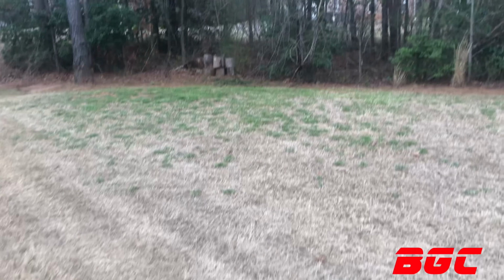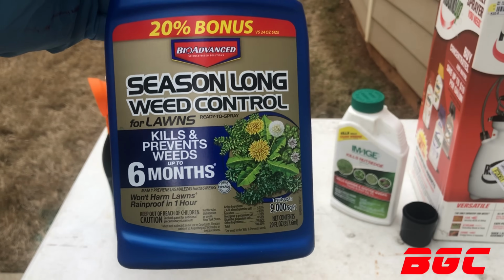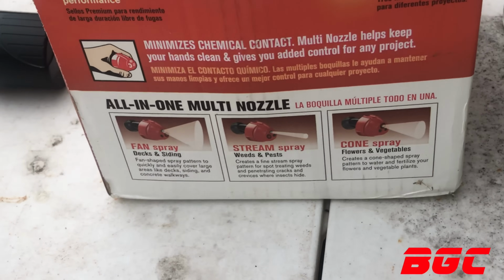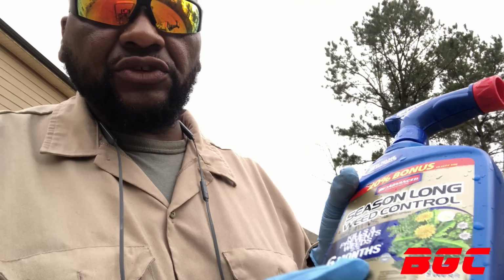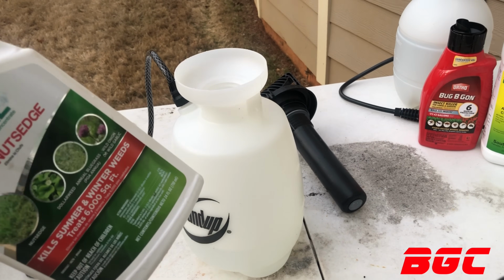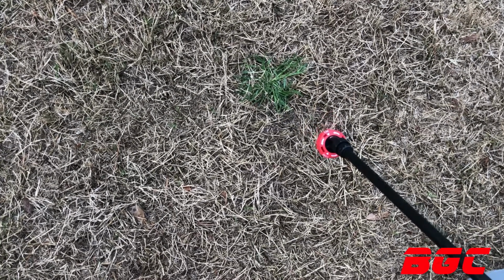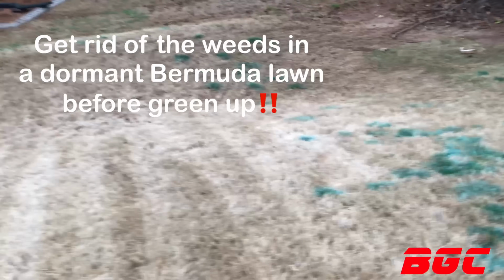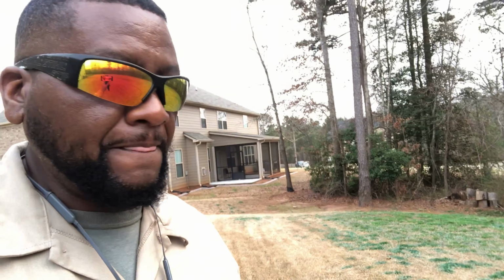The Fastest way to get rid of weeds in Bermuda grass, plus how to kill lawn weeds tips.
you want B Y D to show you the fastest way to get rid of weeds in Bermuda grass. well that is not a problem. in this video I show you two of my favorite post emergent weed kill formulas. the first one is spectracide weed stop for lawns and the other herbicide is Image. both are real effective in eliminating weeds in your lawn. now there is a method to my madness, we have to do a blanket spray first then spot treat like a PRO after that. this can be done by both homeowner and pro landscaper. the most important part of this process is mixing the formula. it is not hard at all. just bare in mind if you are trying to kill baby crabgrass you will need a formula that contains 2-4D. I'll explain it all for you in this video.